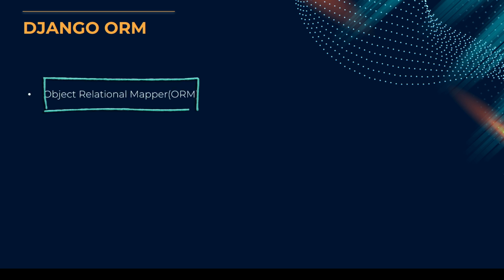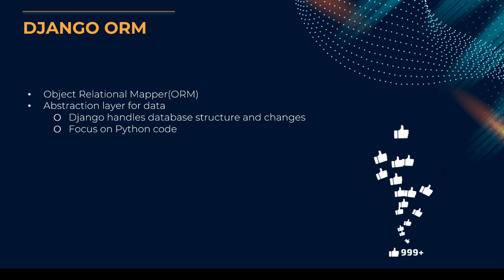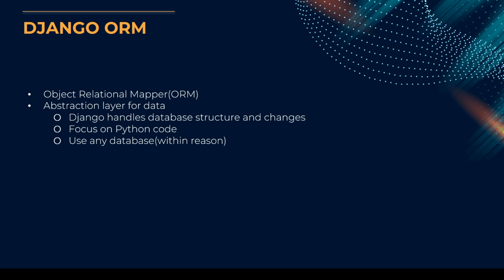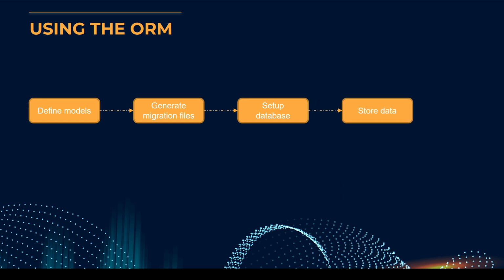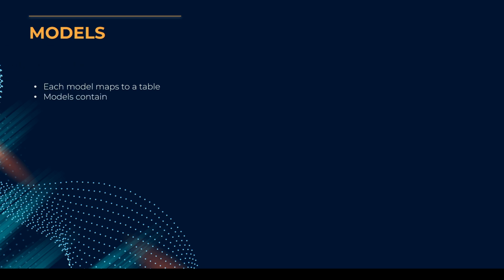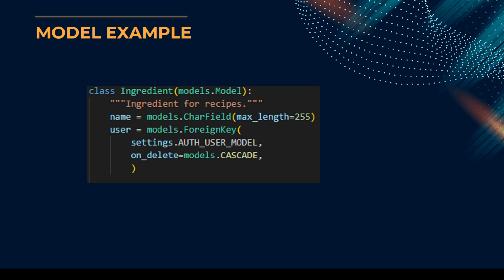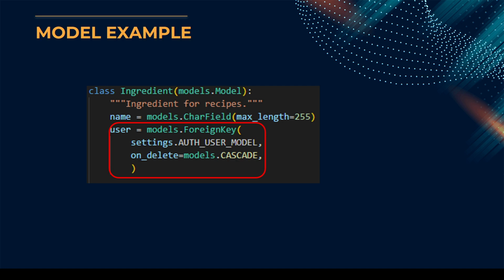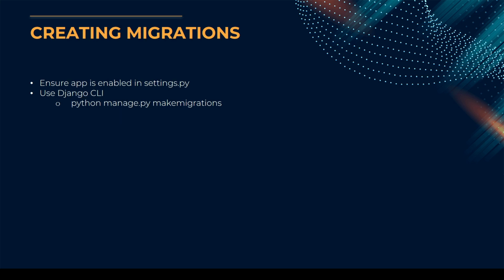21. 🧱 Understanding Django ORM and Migrations Step-by-Step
📂 Chapters
00:00 – Problem overview
00:22 - Introduction to ORM and Migrations
02:50 - How Django’s ORM Works
04:38 - Anatomy of a Django model
06:08 - Model example
07:57 - official django documentation
08:02 - Generating Migrations
09:16 - ApplyingMigrations

📝 If you've ever felt overwhelmed by terms like ORM, models, or migrations in Django, this lesson will walk you through them in the simplest way possible. You’ll learn how Django connects your Python code to a real database without writing a single SQL query. From defining models, creating relationships, to running migrations—this guide has you covered. Whether you’re building your first app or polishing your skills, by the end of this session, you'll confidently understand and use Django's powerful ORM and migration system.